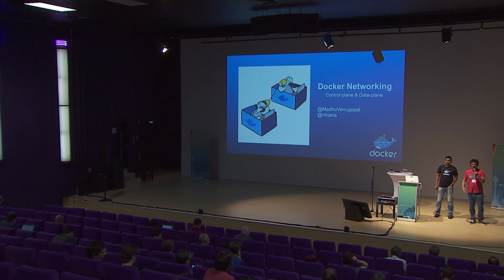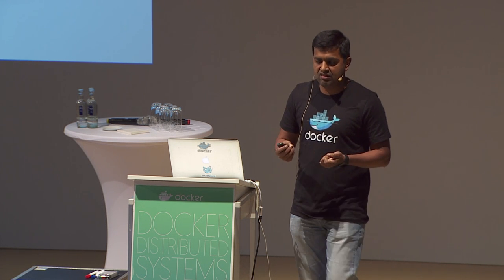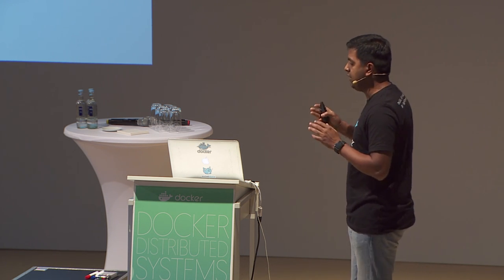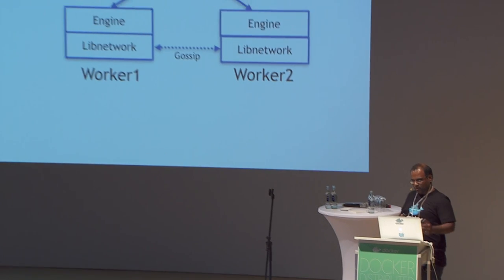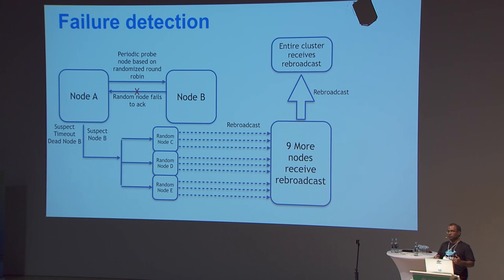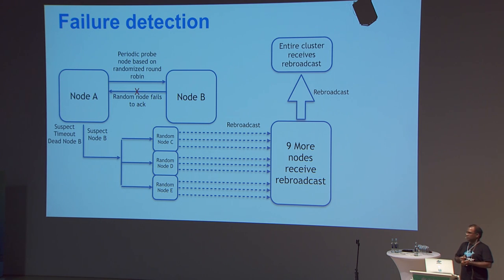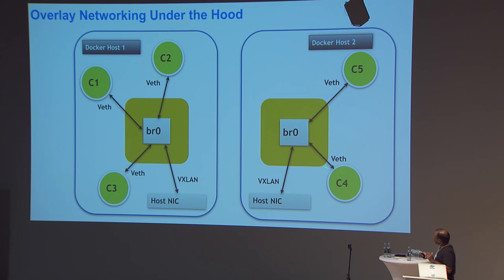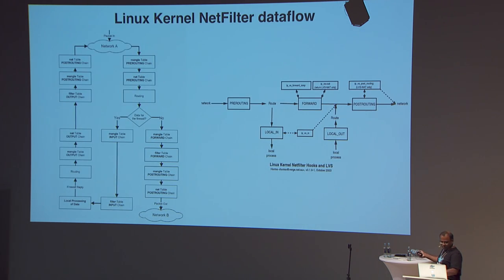Docker Networking: Control Plane and Data Plane